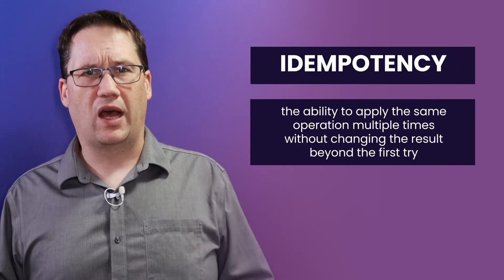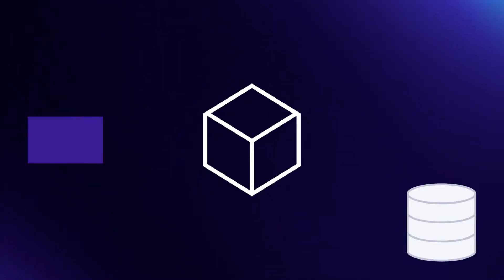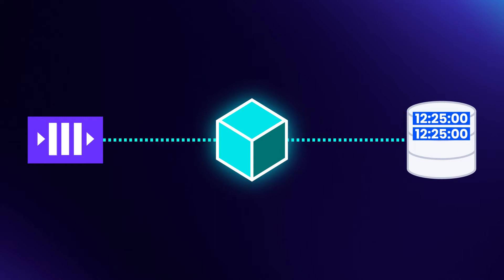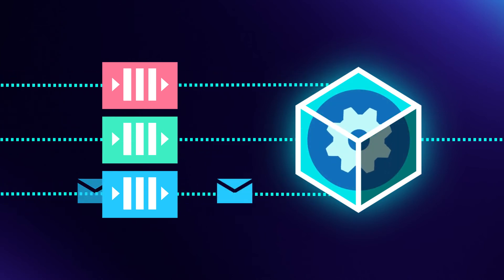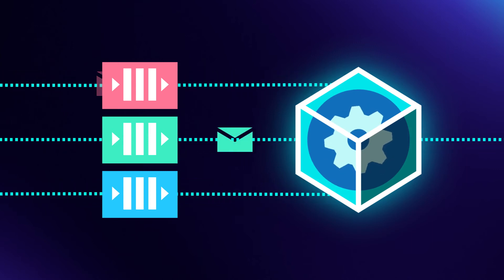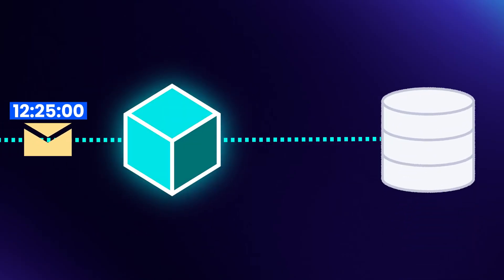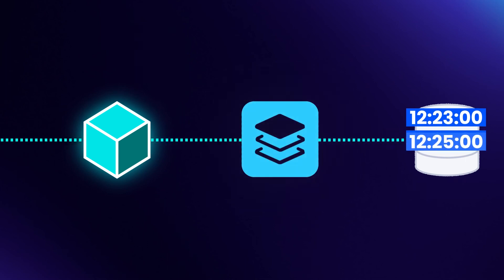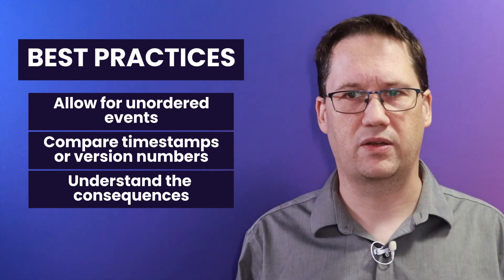Idempotency and Ordering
This is a lecture from the Cockroach University course “Event-Driven Architecture with Java”.

In this lecture, students will learn about idempotency and ordering guarantees when building Event-Driven systems.

We will highlight a few techniques that can be used to introduce idempotency and ordering into the system, when it isn’t naturally present.

We will also discuss some of the consequences of relying on ordering in a distributed system.

00:00 Duplicate events in Event-driven systems
00:21 What is Idempotency
1:11 Using timestamps for idempotency
1:48 How to use version numbers for idempotency
2:30 How to use event IDs for idempotency
3:04 How to handle out of order events
3:56 How to use the queue for ordering guarantees